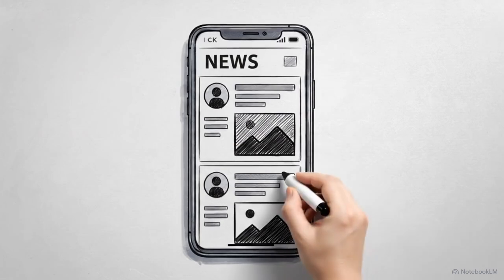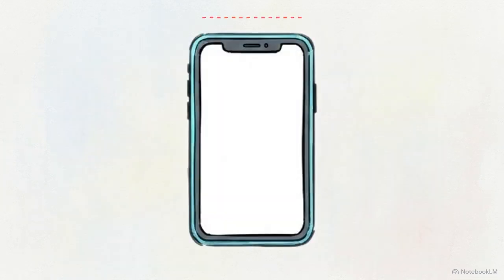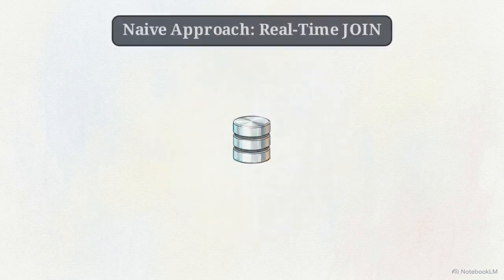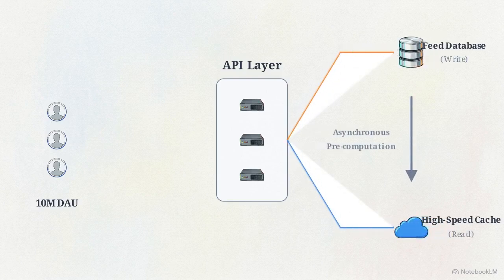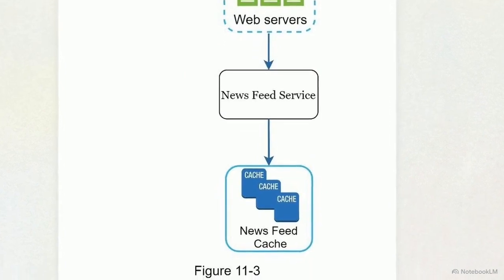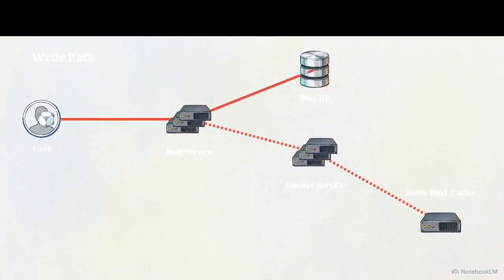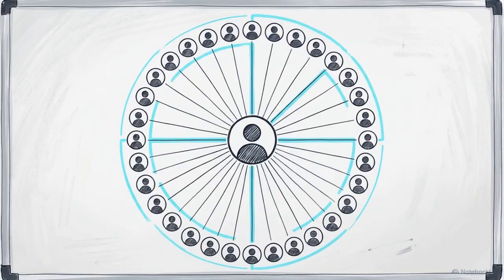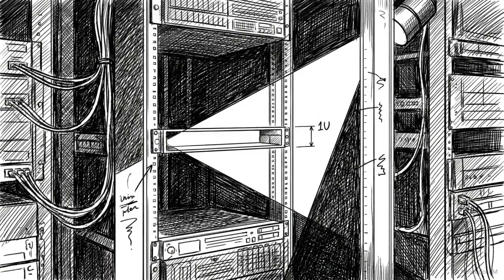System Design: News Feeds: Publishing and Retrieval (Part 1)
How a news feed system lets users publish posts and retrieve friends’ updates using APIs, post services, fanout services, notification services, caches, and feed retrieval services.